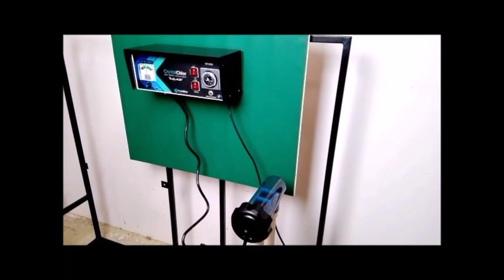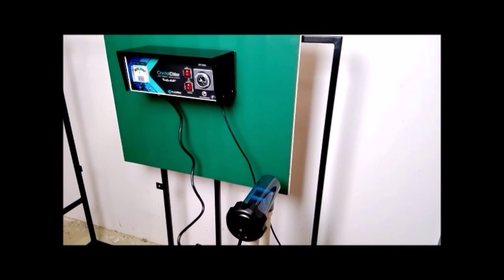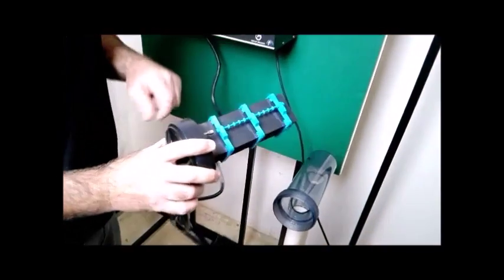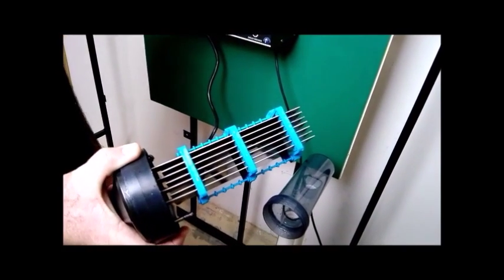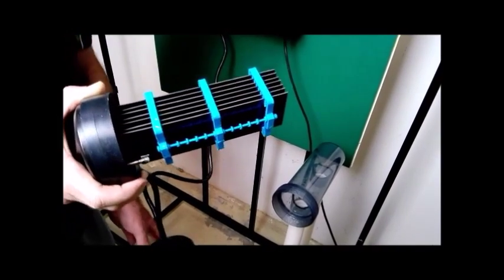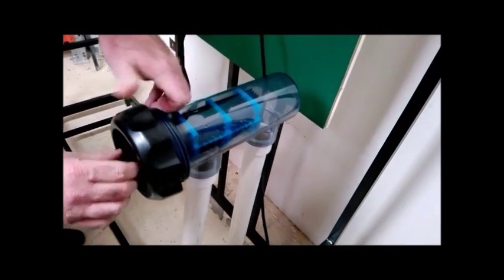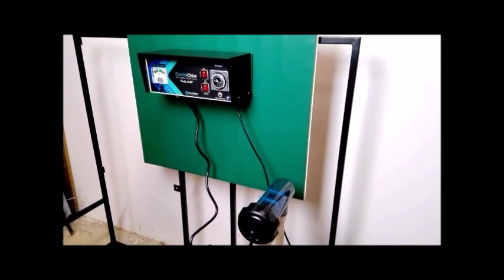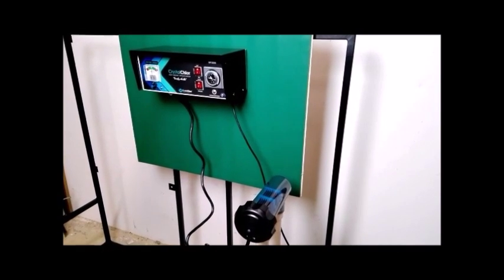21 Cleaning the Cell Electrode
How to clean a CrystalChlor Cell Electrode